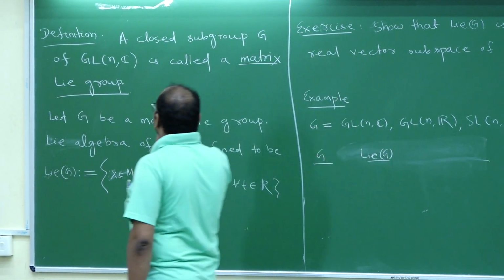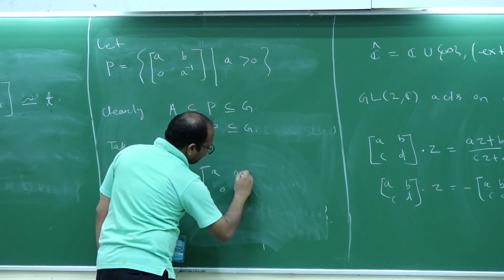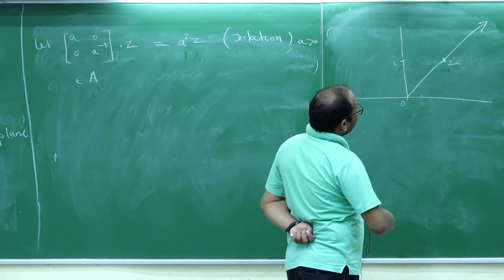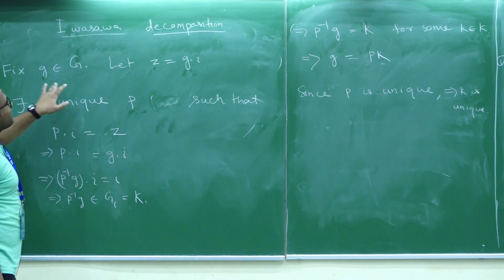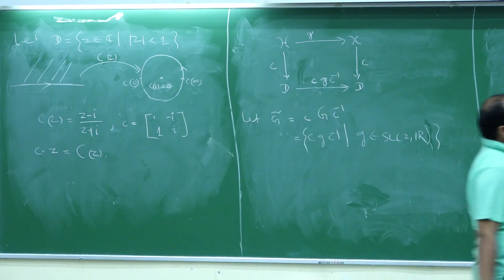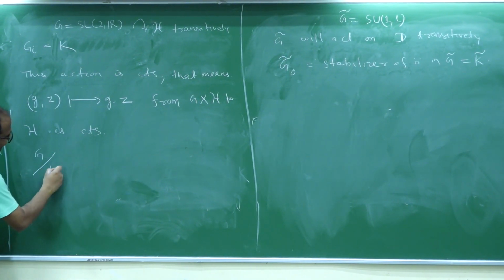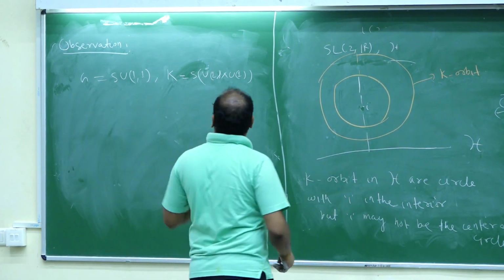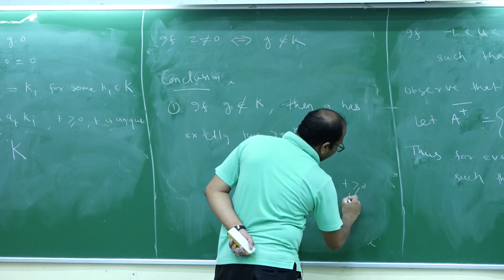Harmonic Analysis on H^2 - Lecture 1 by Dr. Muna Naik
The lecture was delivered at the GAMP workshop held from 24th July to 2nd August 2023 at SMS NISER. Webpage